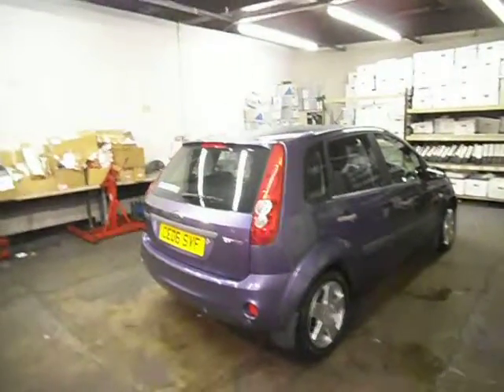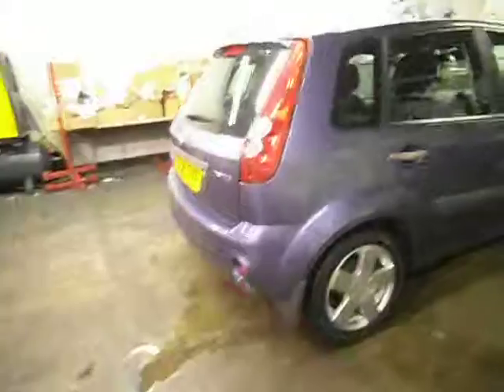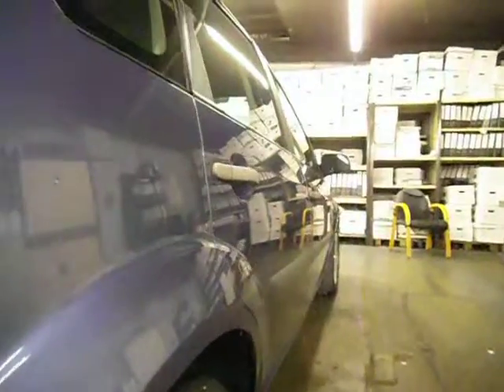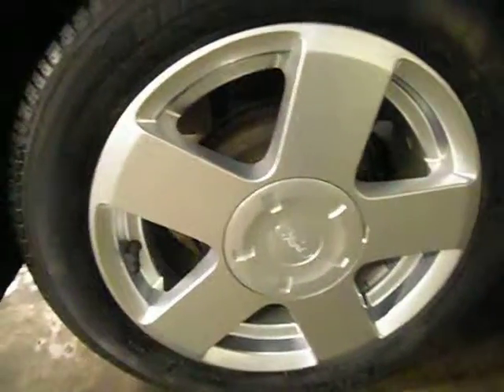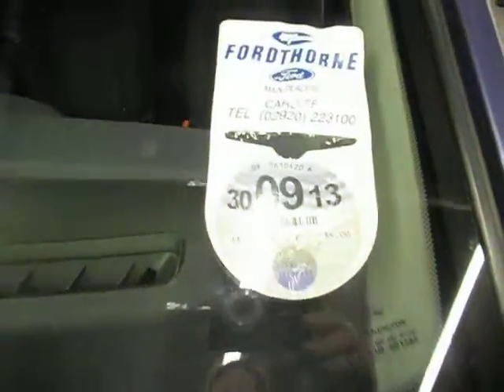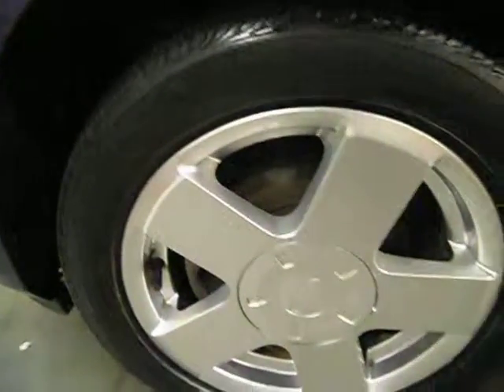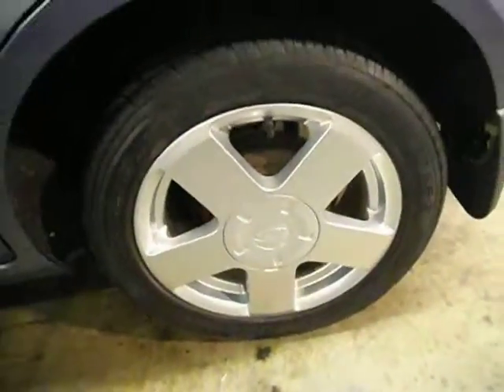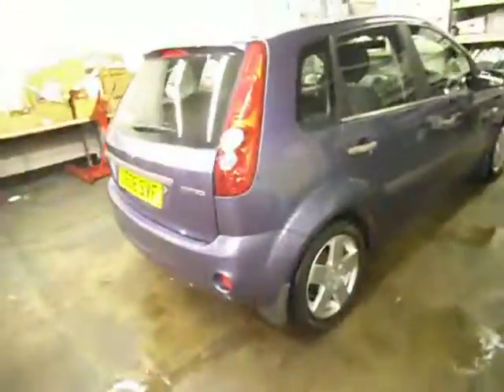www dealerpx com Ford Fiesta Zetec Climate Manual